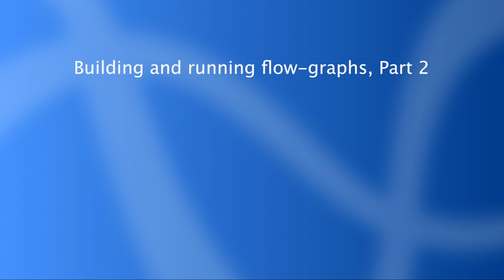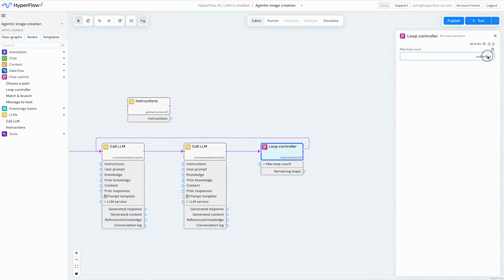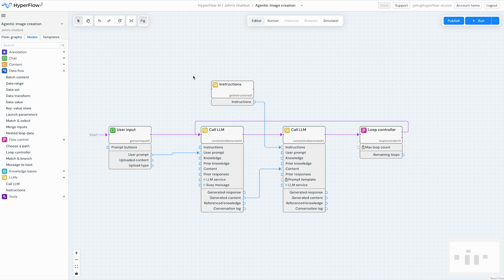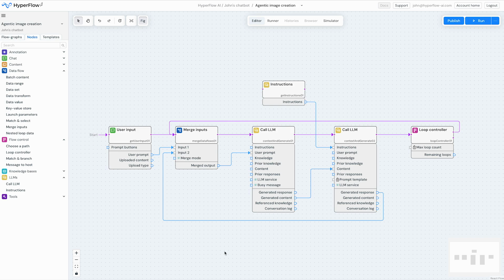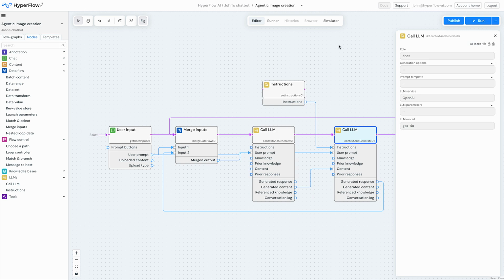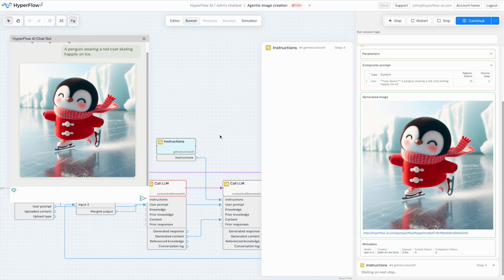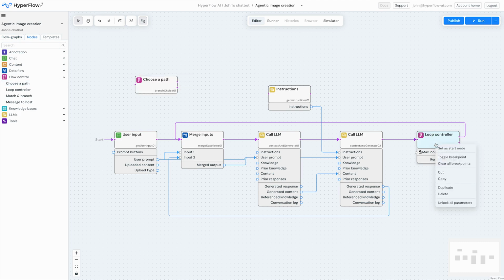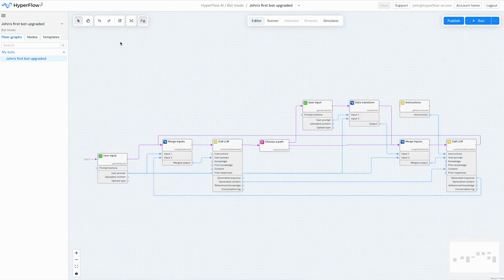3. Building and running flow-graphs, Part 2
In this video, we explore more advanced aspects of building and running flow-graphs in the HyperFlow AI development environment, including:
-  Parameter locking and unlocking, to optimize developer time
- Flow-graph break-points and single-stepping, for precise control over flow-graph testing and development
- Reviewing the detail run-session logs to get a deep understanding of the performance and other attributes of the running flow-graph
- Running the flow-graph in a simulated chatbot window, to see how the flow-graph would feel to a chatbot user.

This video also introduces "Agentic AI" flow-graphs, orchestrating the cooperation of several LLMs in one application, arranging for them to work with one-another's inputs and outputs.    We developed a multi-modal, dual-LLM app that generates a series of image refinements, based on a user's initial request.

This video video is part of the HyperFlow introductory video series, all available on this channel.